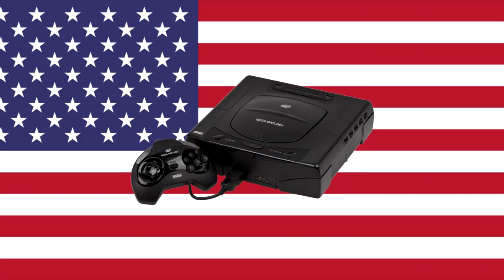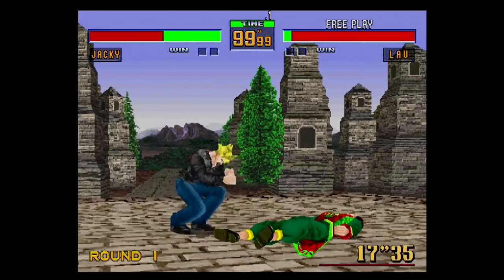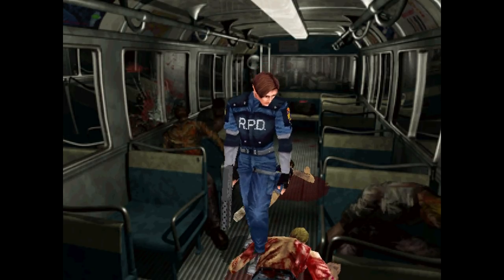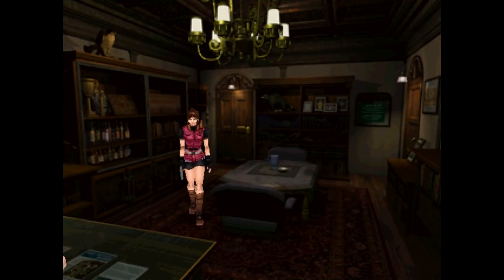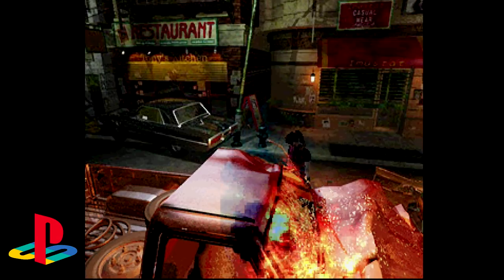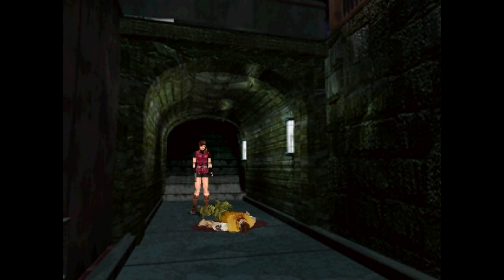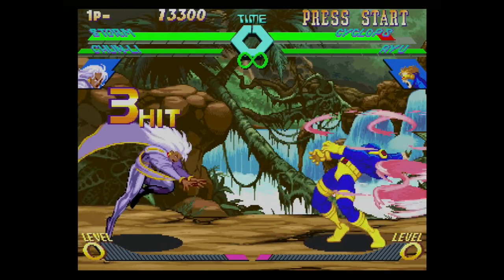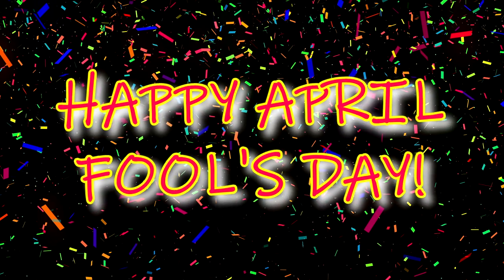Resident Evil 2 Review - Sega Saturn - April Fool's 2020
Let's take a look at the popular Resident Evil 2 for the Sega Saturn.

Big thanks to the SSG and SaturnDave for helping with this episode!

Sam did the Resident Evil 2 discs and case art.

Dave's work was featured in the Japanese games in American case shot.

Opening 3D Logo By:
Jan Neves

Episode Notes:

1. This was a really fun April Fool's episode. I used the original PC version in software mode with all effects turned off to simulate the Saturn footage. I ran it in 640x480 to give a look close to the Saturn's high resolution mode(704x480).

2. I took some liberties with the material, but tried to make it fun and believable. I made up some common issues that were present in many Saturn ports such as lower quality FMV, longer load times, and of course 3D transparencies.

3. The Playstation game is of the original Japanese version, Biohazard 2.

4. The PC version still runs on Windows 10 surprisingly, and has no copy protection at all. It even uses the Xbox One controller.

5. The opening story about Sega hiring Victor Ireland and trying to turn around the Saturn's fortune with Japanese games, was added to make the release of the US Saturn Resident Evil 2 slightly more plausible. A Saturn that sold 25 million units worldwide likely would have seen much more support for a longer period of time globally.

6. Since work did actually start on Resident Evil 2 for the Saturn, there may be an alpha build out there somewhere just waiting to be discovered. I hope someday it will be.

7. I threw in 4MB RAM cart use to give the story a bit more excitement. It was often the reason that 2D games were as good as they were on Saturn, and I assume that could have been the case with 3D games like this as well.

8. If you enjoyed this let me know. I'll try and do more like it in the future.